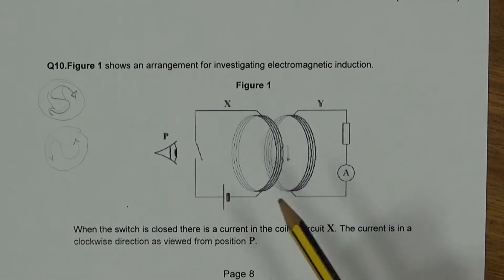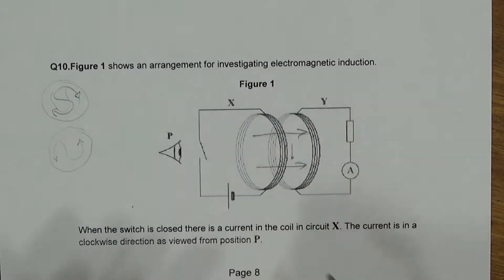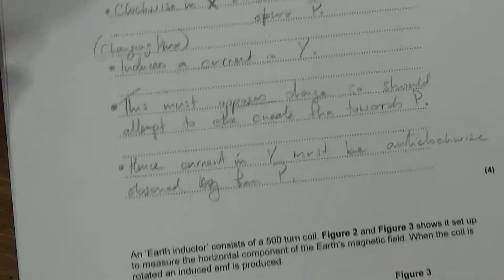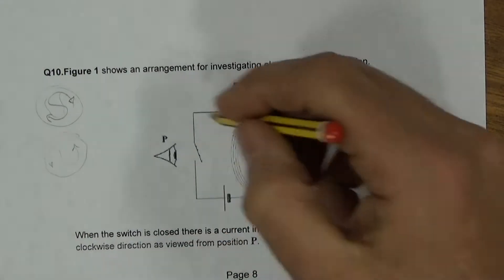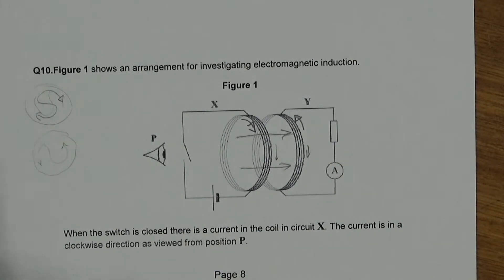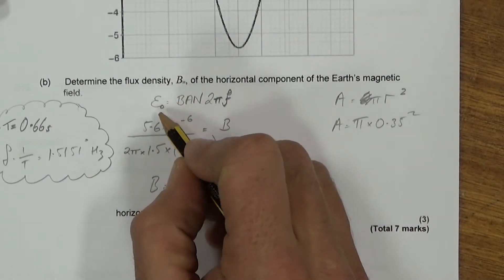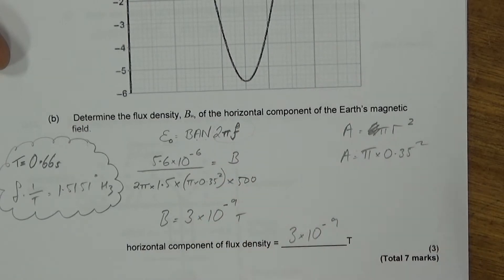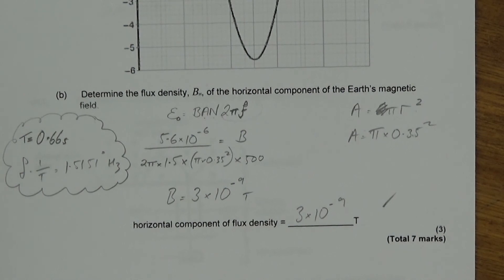A2 Magnetic induction revision Q10 answers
A2 MI Q10